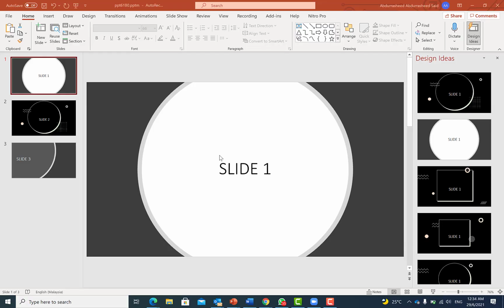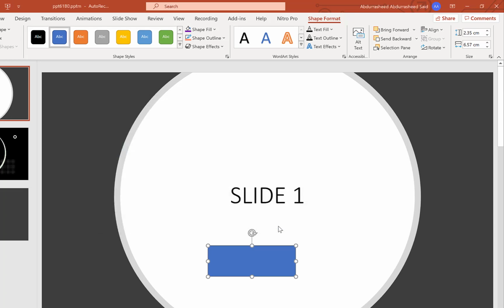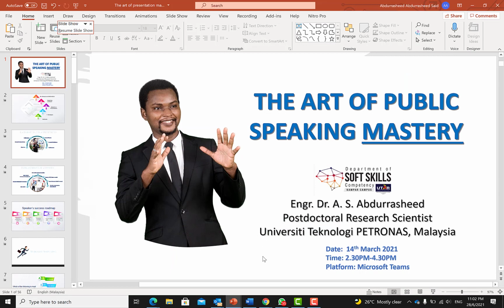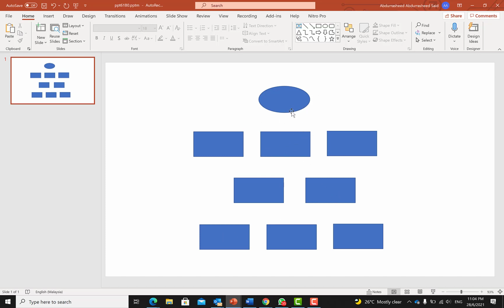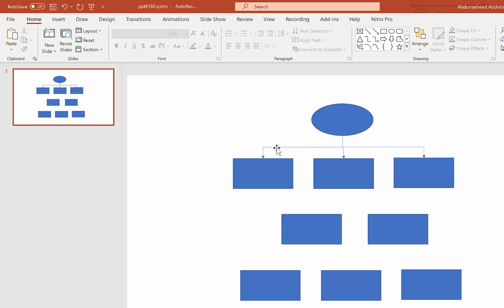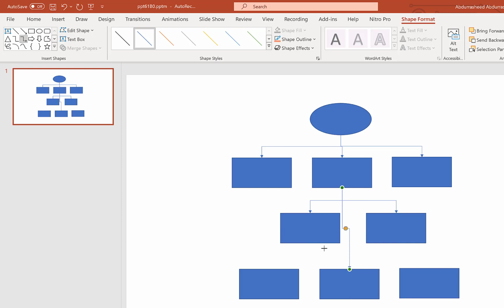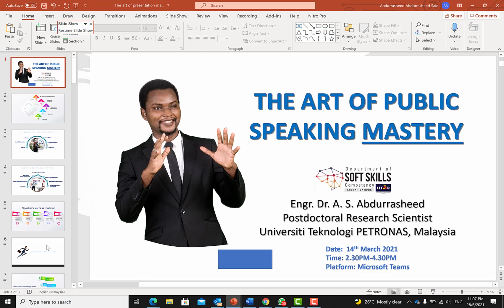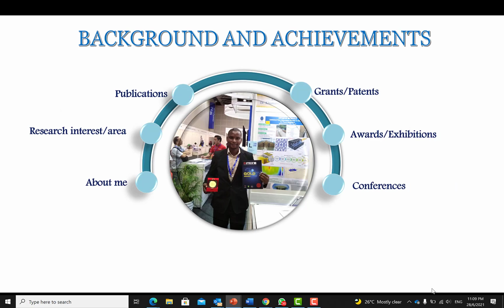PowerPoint Tips and Tricks- [Part 8 of 10]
In this video, I shared three (3) cool tips and tricks on how to link slides to other slides within a presentation document, how to use the lock drawing mode during flowchart drawing and how to hide/unhide slides in Microsoft PowerPoint.

Timestamp:
0:00 Introduction (tip for presentation)
2:09 3D Linking slides
5:21 Lock drawing mode
8:01 Hide slides
11:08 Conclusion